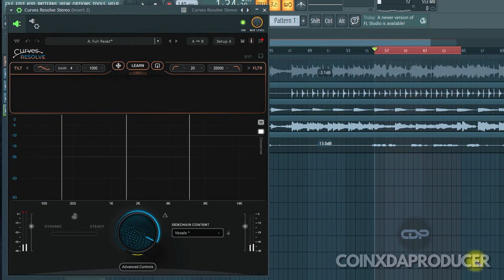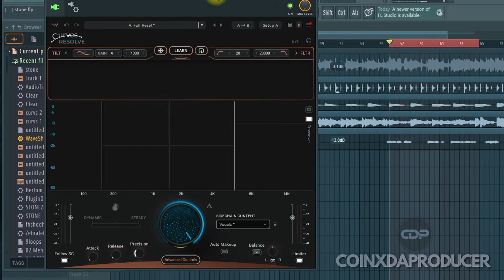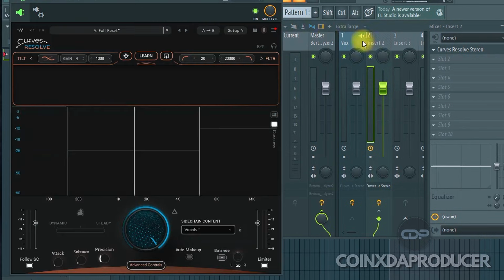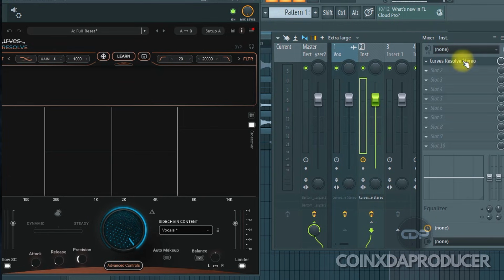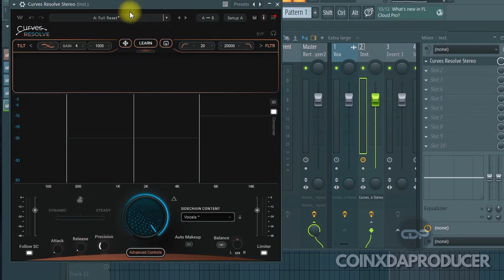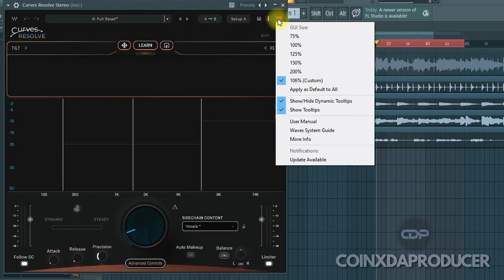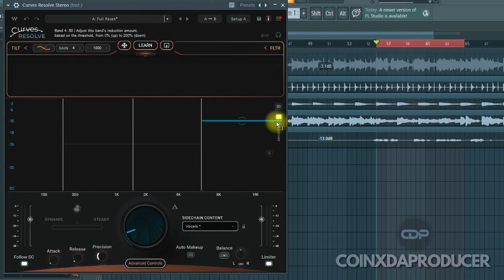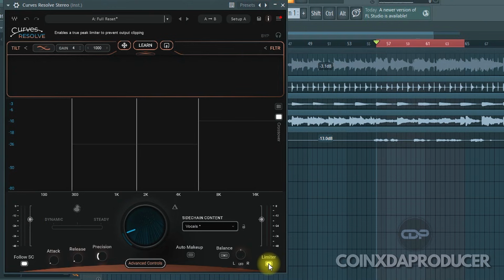Waves Curves Resolve Review: Is This the End of Muddy Mixes?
Is the new Waves Curves Resolve the ultimate solution for frequency masking? In this review, we dive deep into the 3rd installment of the Waves Curves series to see if it can truly fix a muddy mix with just one knob.

We’re putting Curves Resolve to the test against industry standards like oeksound soothe2 and Trackspacer. Does Waves’ new "Intelligent Receiver" offer more transparency, or is it just another dynamic EQ? I'll show you how to unmask vocals, clean up kick/bass relationships, and use the "Steady" and "Dynamic" modes to get professional results fast.

TIMESTAMPS:
0:00 The "Muddy Mix" Problem
0:50 What makes Curves Resolve different?
2:30 Vocal Unmasking: Mixing Vocals into a Beat
4:15 Kick vs Bass: Solving Low-End Clashes
6:40 Steady Mode vs Dynamic Mode explained
8:20 Curves Resolve vs Soothe2 vs Trackspacer
11:00 Final Verdict: Is it a "Must-Have"?

KEY FEATURES COVERED:

Intelligent Carving: Automatically detecting and removing frequency clashes.

Snapshot Presets: Vocals, Bass, Guitars, and Synth modes.

Curves Resolve Live: Using the zero-latency version for tracking.

Sidechain Precision: Tuning the tilt and filter for better detection.